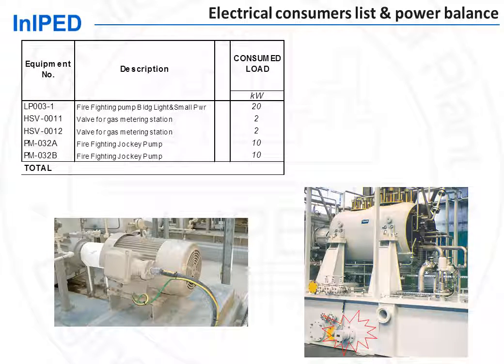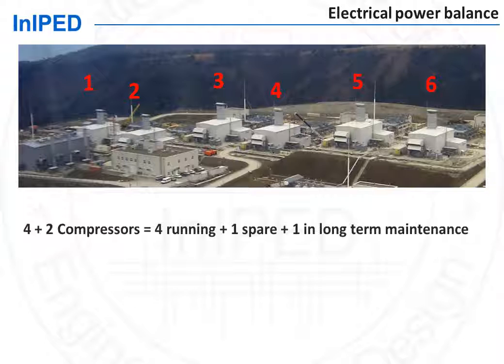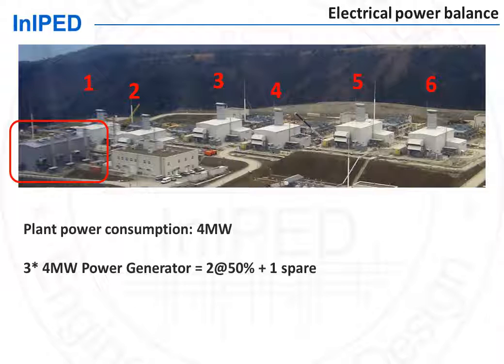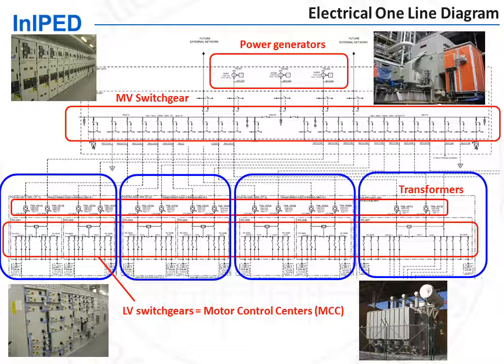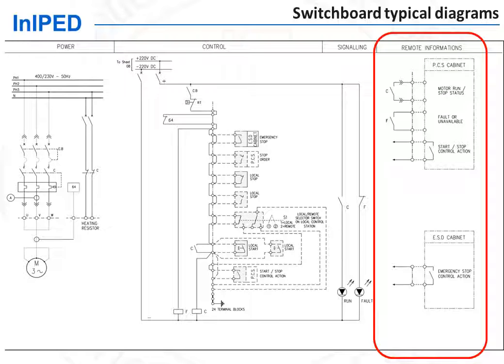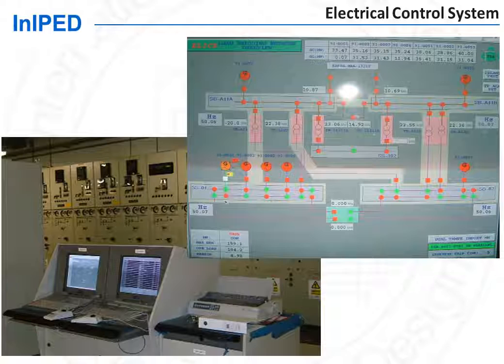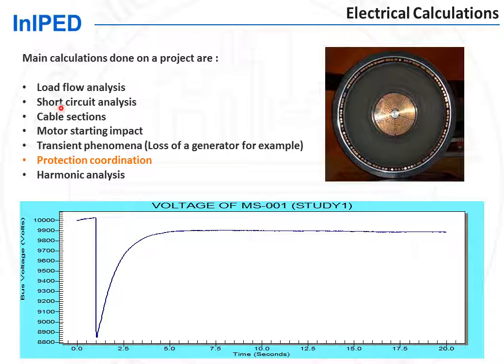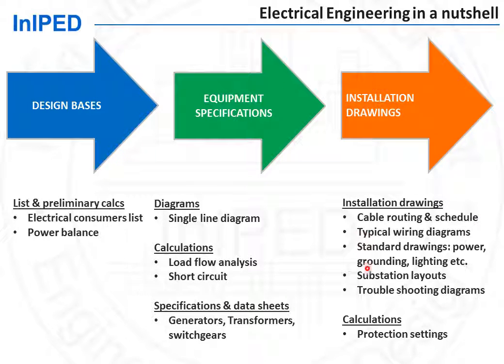Electrical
Video from the Plant Engineering and Design Foundations MOOC from InIPED.